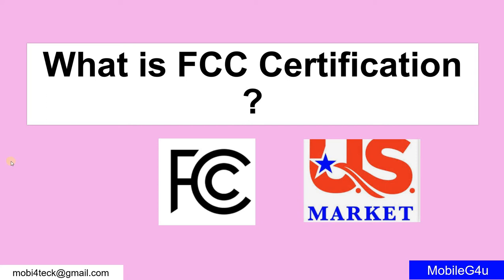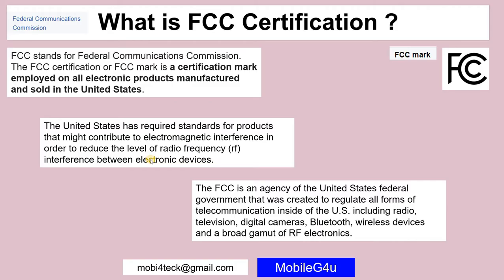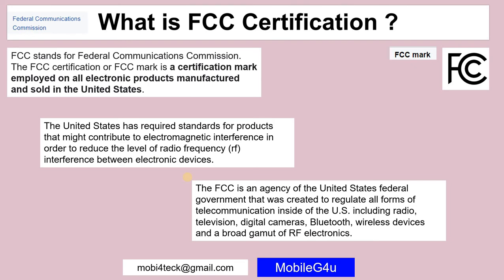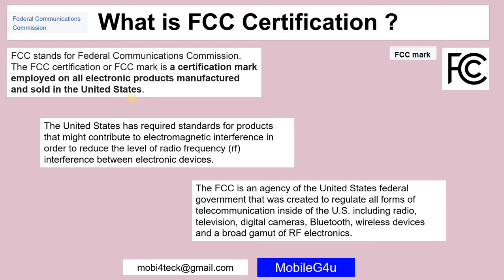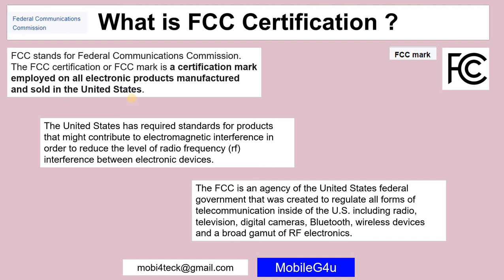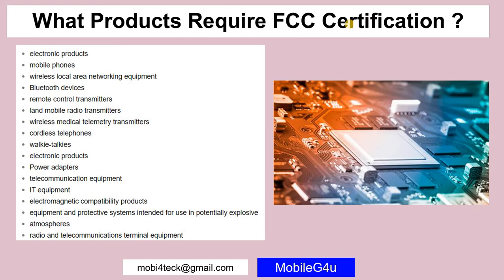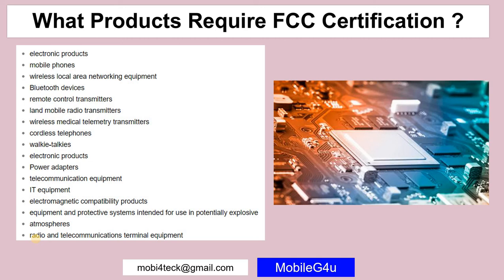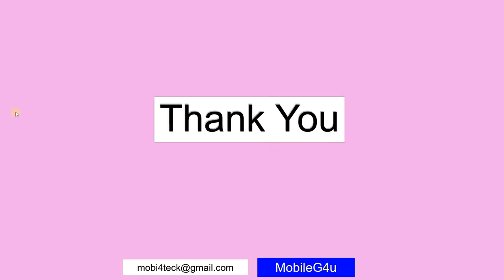What is FCC Certification ? | US Market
Hi All,

We help our customers to tackle and learning new technologies like LTE and 5G Protocol Testing.

Regards
MobileG4u